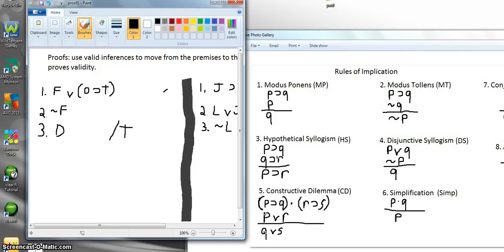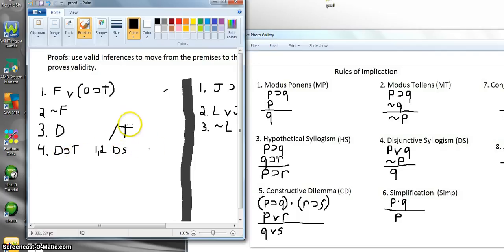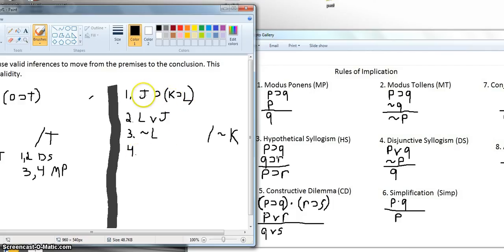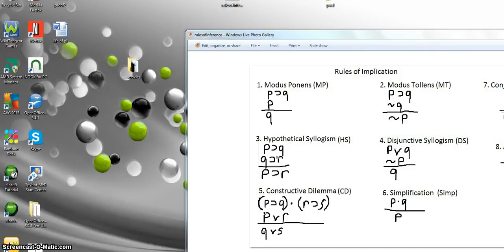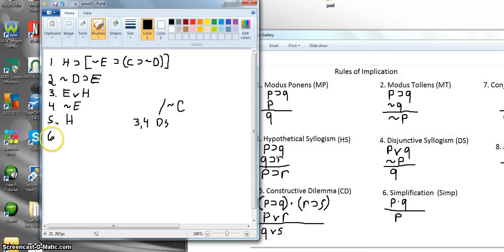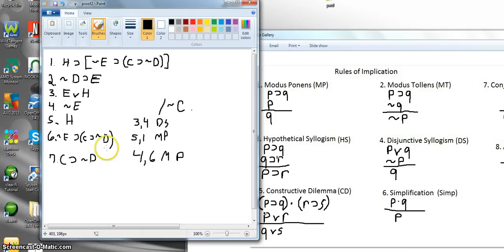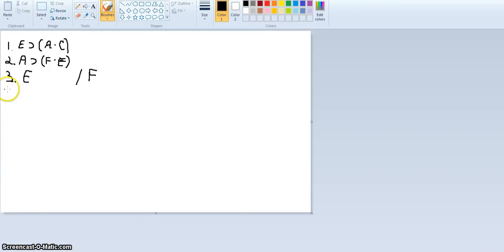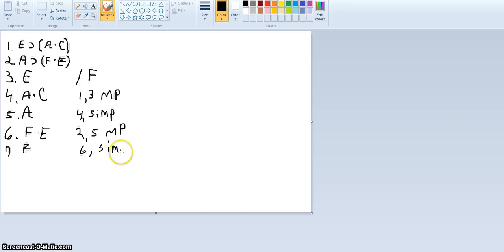Part 8 Symbolic Logic (Easy proofs using rules of implication)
Symbolic Logic (easy proofs using rules of implication)